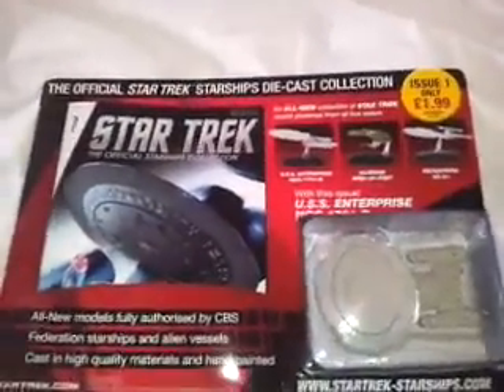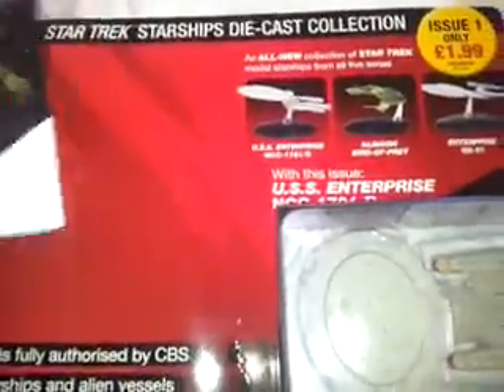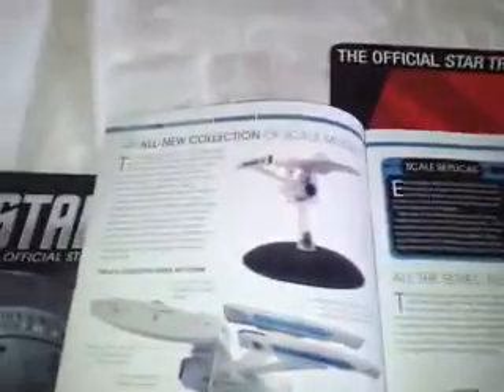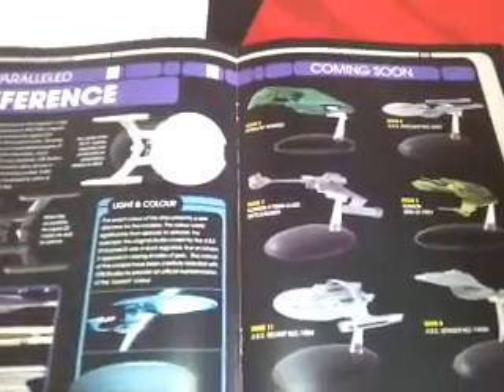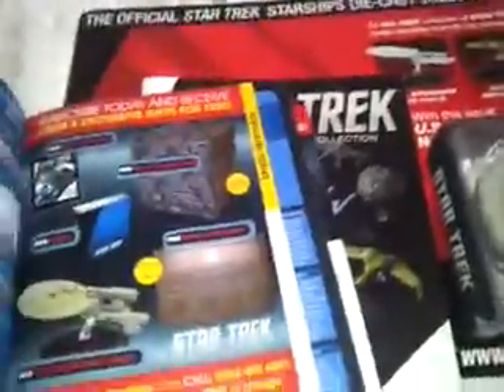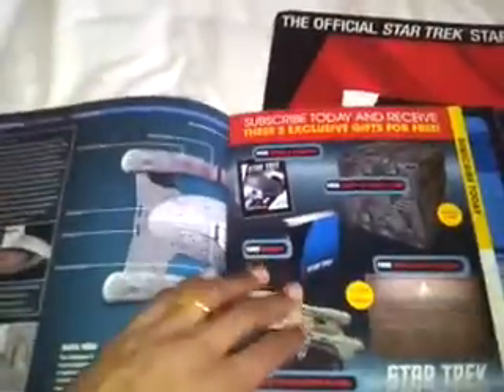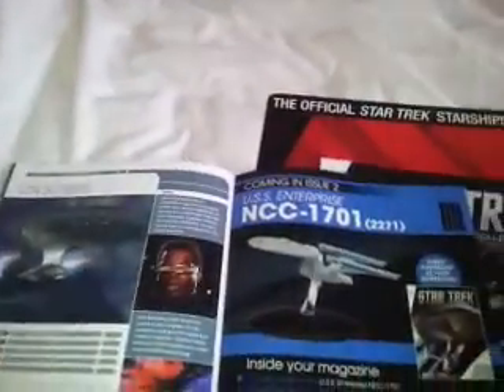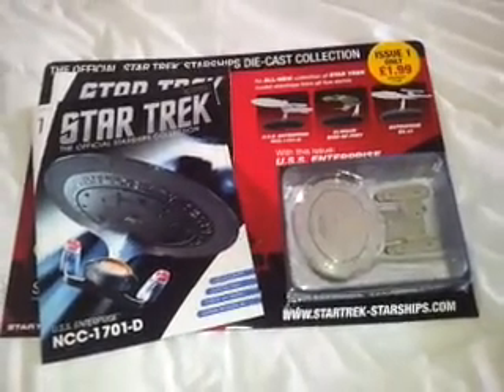Star Trek collectible starships series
Now available in WHSmiths